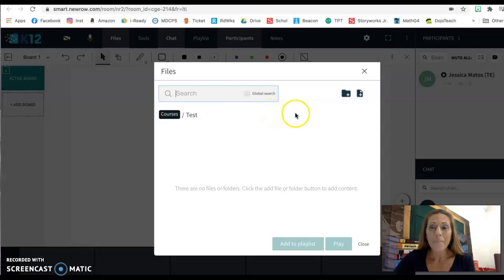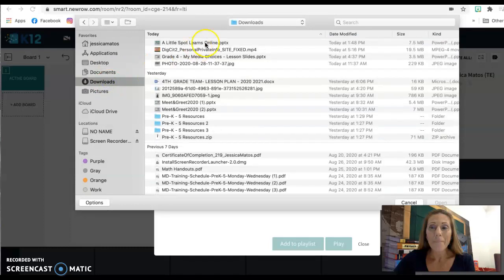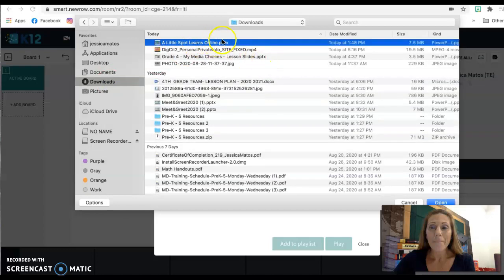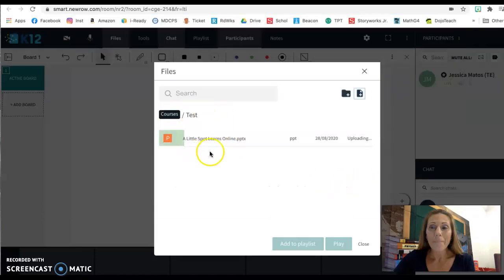Uploading a file to a Class Connect Session